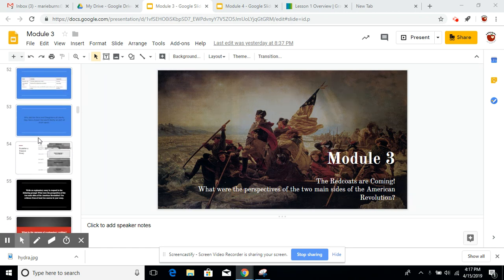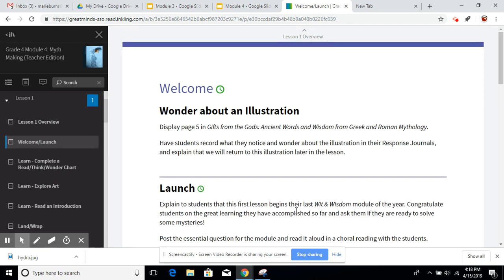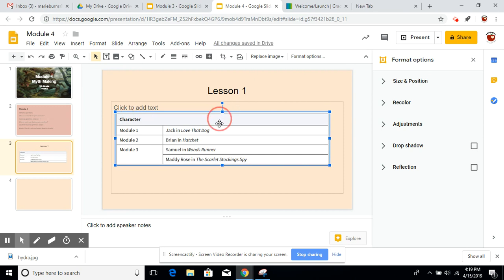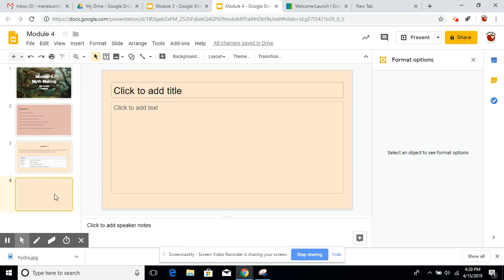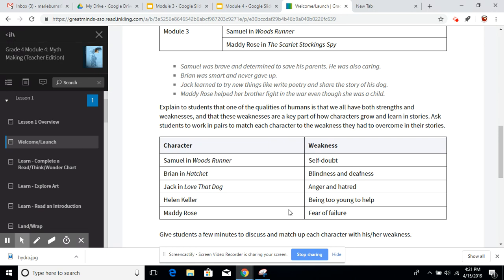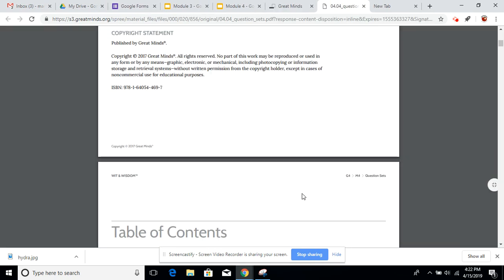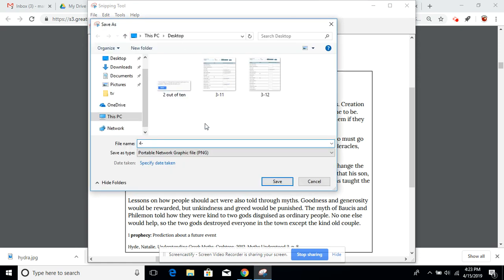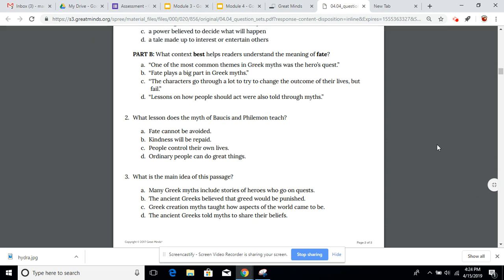How to Create Wit & Wisdom Module Slides